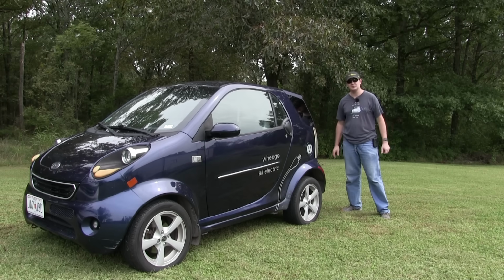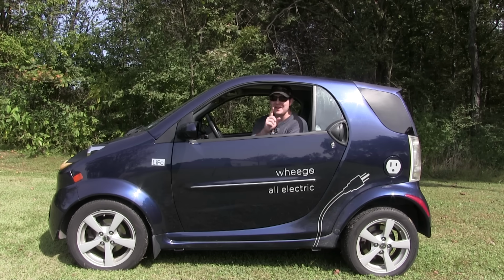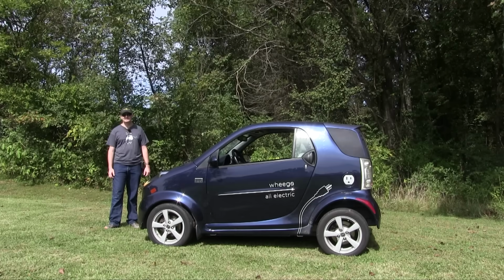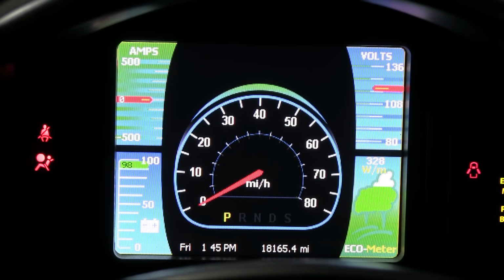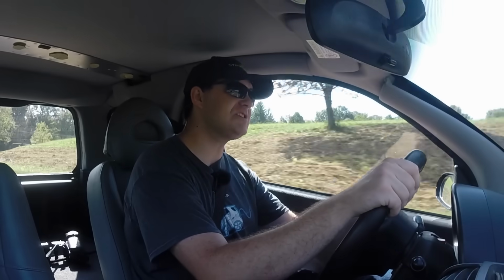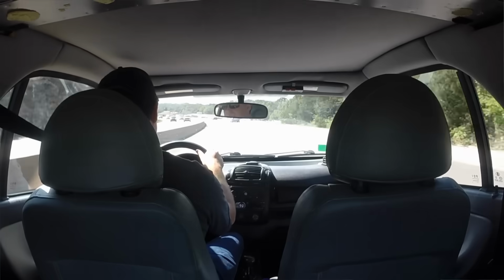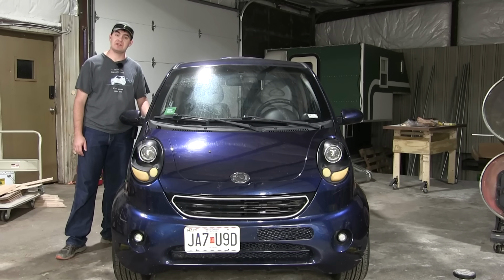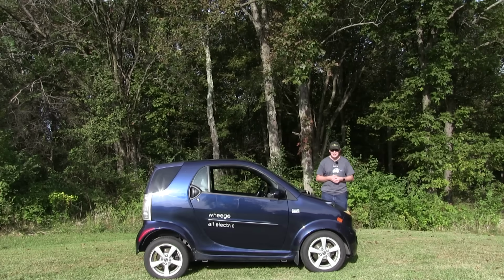The Wheego LiFe Comprehensive Review - Aging Reviews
I've owned my Wheego LiFe for long enough that I feel like it's time to give you an in-depth look at it